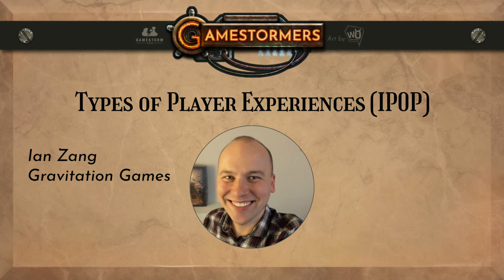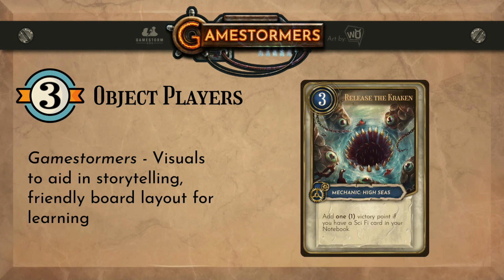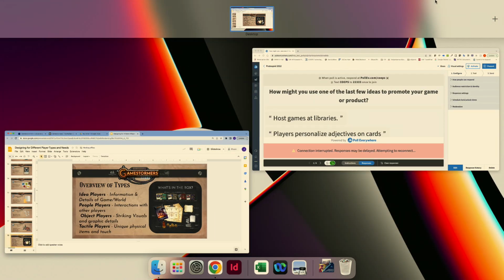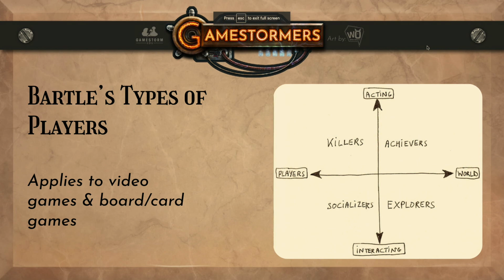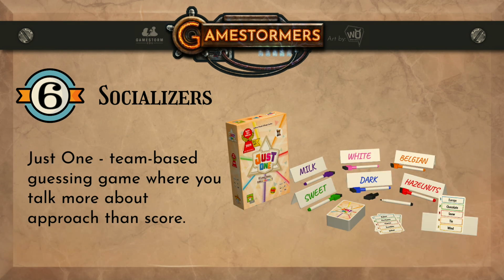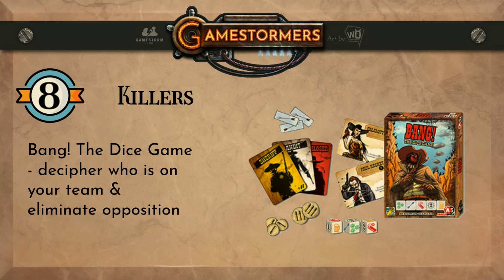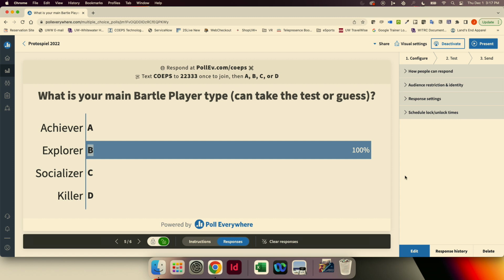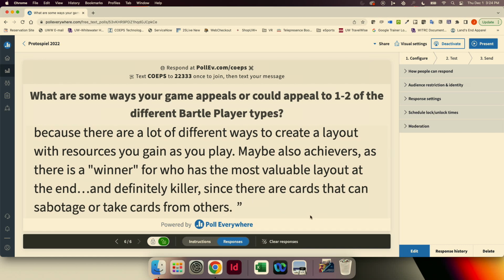Crafter Con 2022 - Designing for Different Player Types and Needs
In this recorded session from Crafter Con 2022, Jon Spike explores different player style theories (such as the IPOT or Bartle Types) and how you can design for them with examples. It also covers topics such as designing for target audience, different player accommodations, and more.

Watch all of the Crafter Con Videos from 2015, 2017, 2018, 2019, 2021, and 2022 on our Youtube playlist